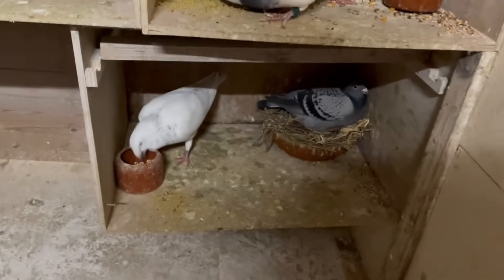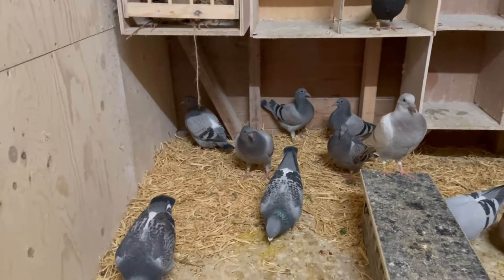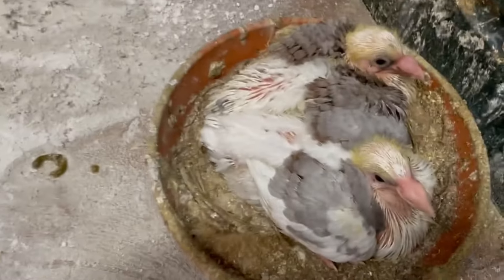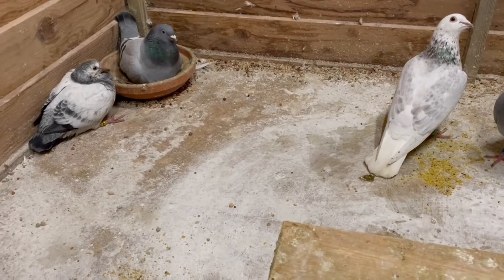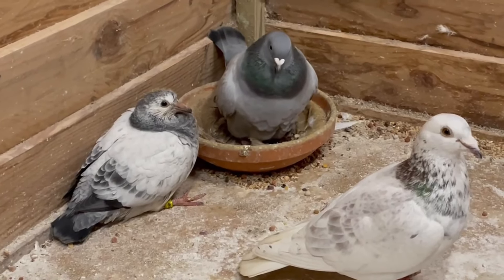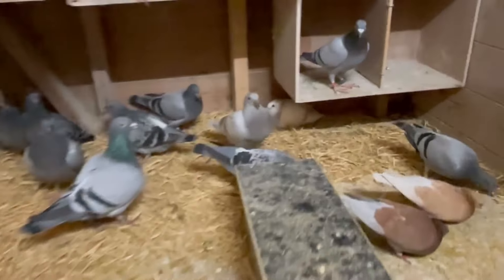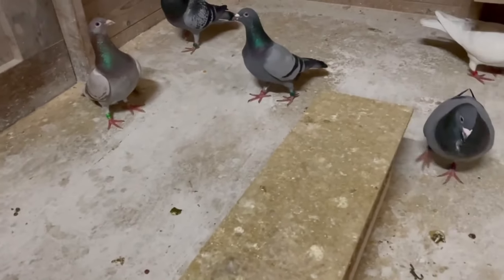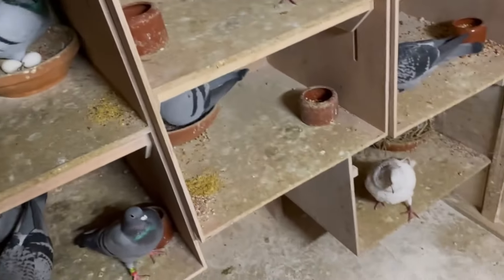We weaned the first youngster 2024 | Breeding racing pigeons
Be part of my racing pigeon journey!